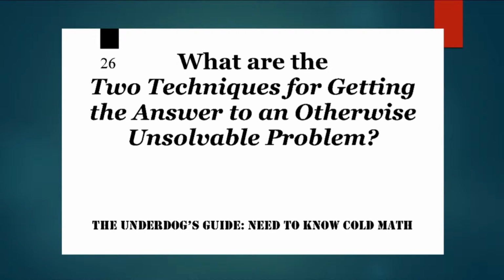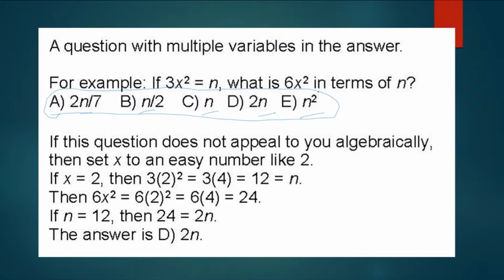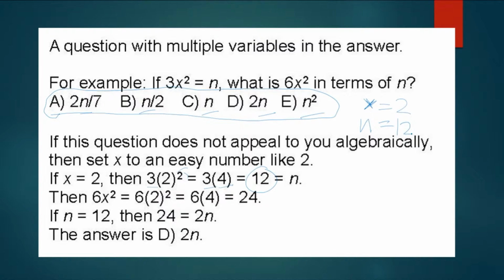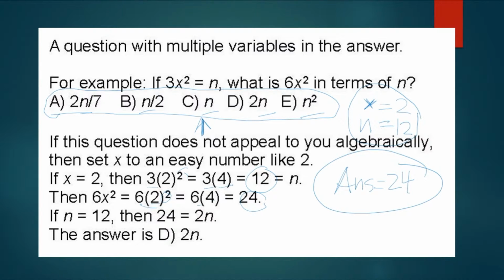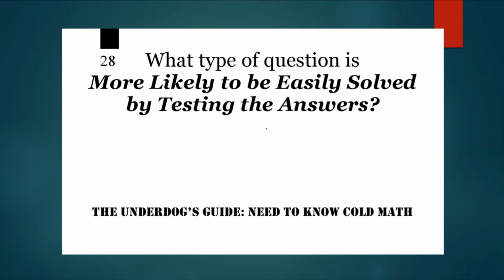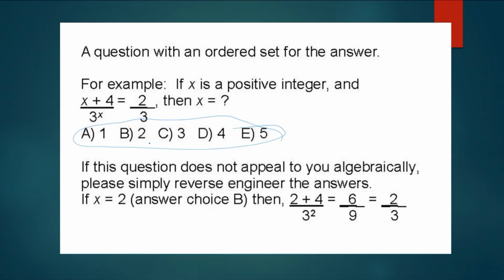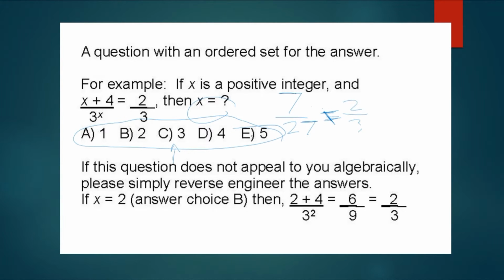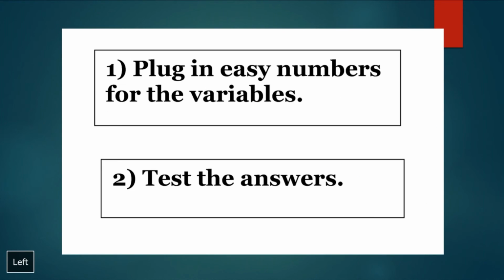2 Techniques for Solving Otherwise Unsolvable ACT Math Questions